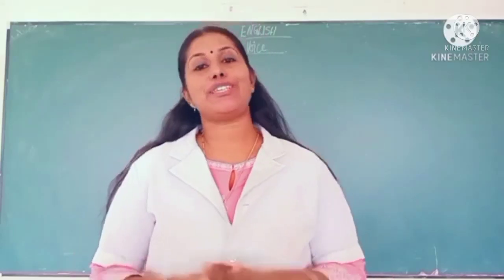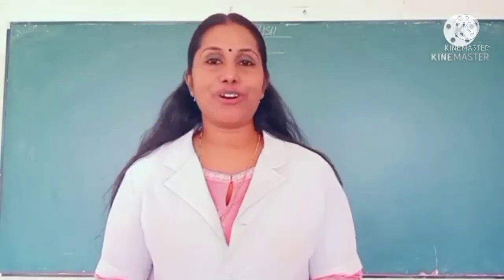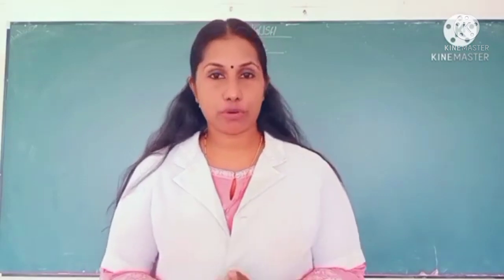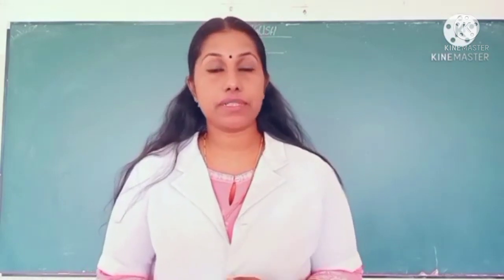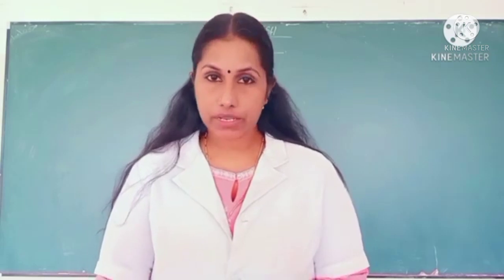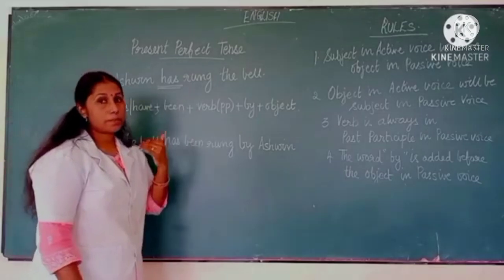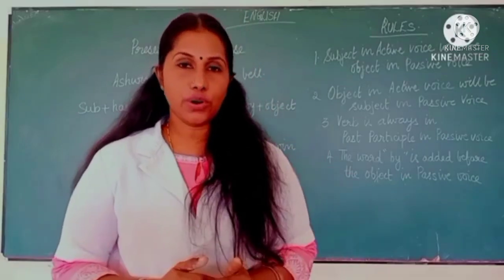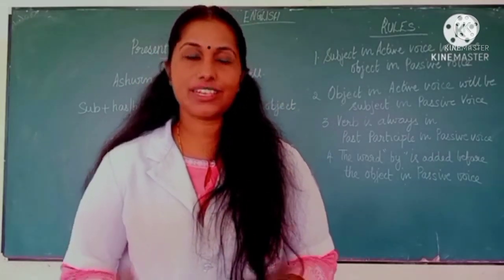Voice - std 6